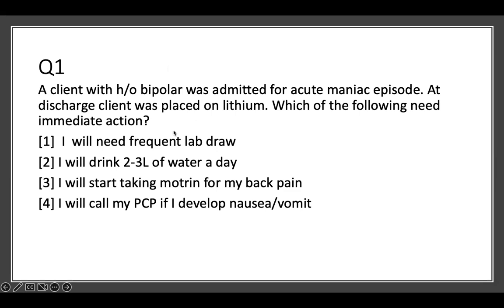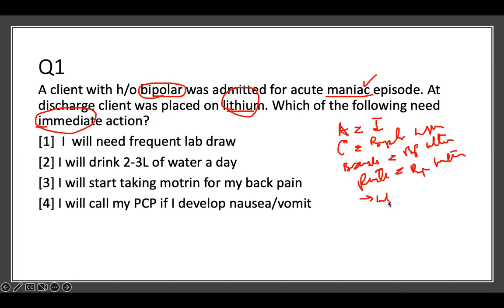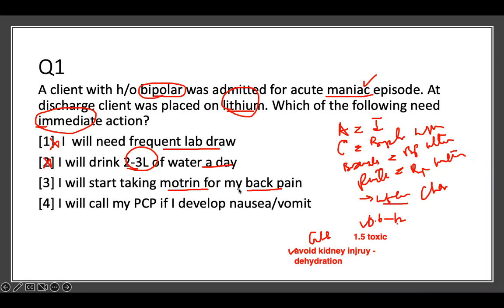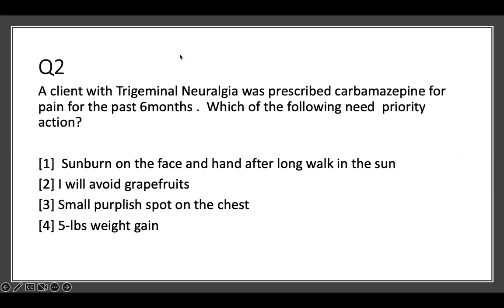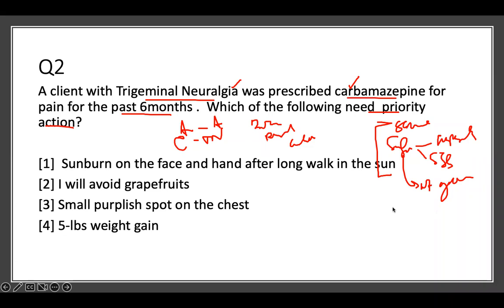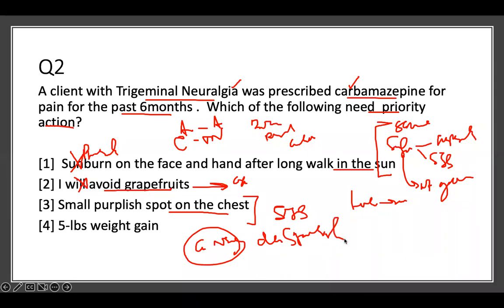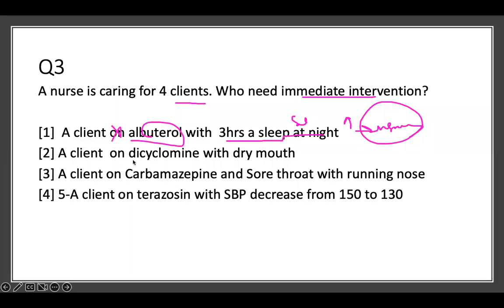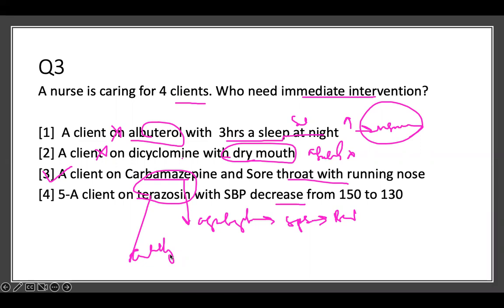How to BreakDown NCLEX Nursing Priority Prioritization Questions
NCLEX Nursing Priority: Practice Questions for Prioritization Question Breakdown | ADAPT NCLEX.
Struggling with NCLEX prioritization questions? In this video, we break down high-yield NCLEX nursing priority questions and walk you through how to answer them using common sense strategies and clinical judgment. Perfect for nursing students prepping for the NCLEX-RN or NCLEX-PN! You will master nclex question breakdown and tes taking strategies

This NCLEX priority review video covers essential nursing prioritization concepts to help you master SATA questions, Next Generation NCLEX (NGN) style items, and critical thinking strategies for both ATI and HESI exams.

Join our Adapt NCLEX review for a complete NCLEX review in nursing concepts, including content  and practical NCLEX review questions designed to prepare you for success NCLEX exams.

Perfect for nursing students looking to strengthen their NCLEX prioritization, review nursing content, and build confidence with NCLEX practice questions.